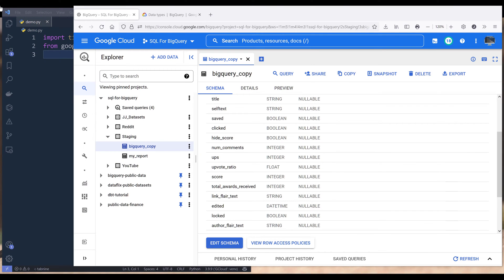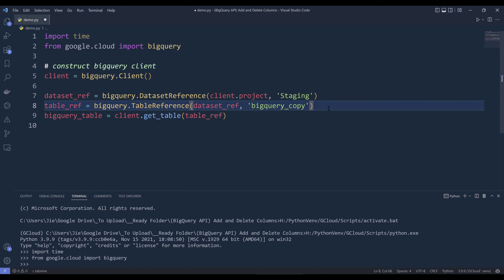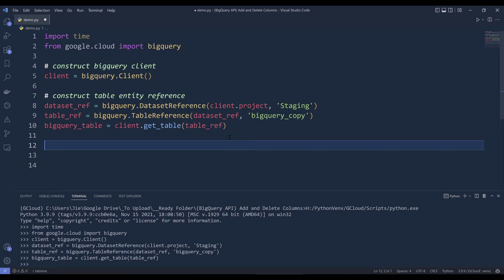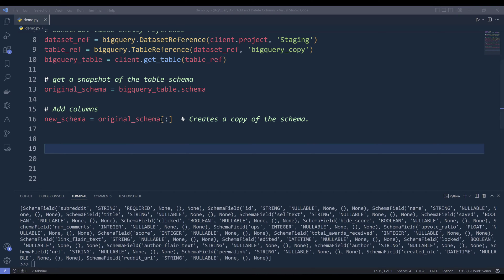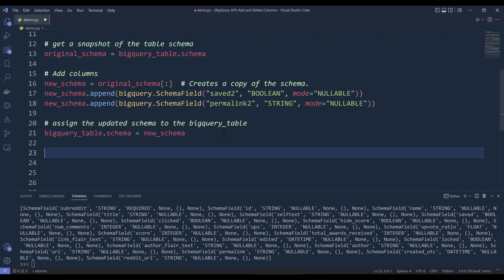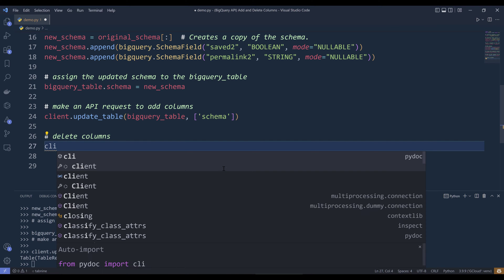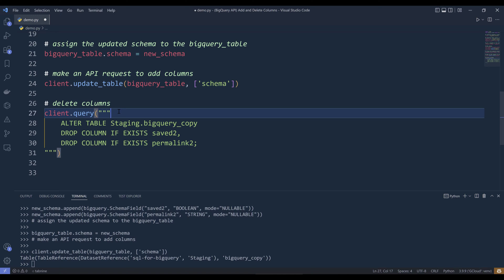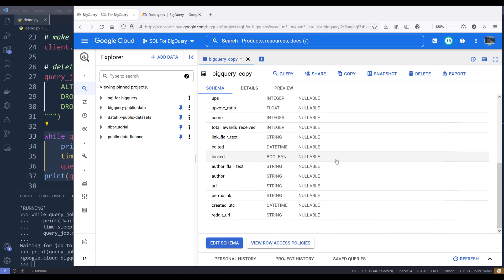How To Add And Delete Columns To A Table In Google BigQuery using BigQuery API with Python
In this BigQuery API tutorial, we will learn how to add and delete columns to an existing table using Python.